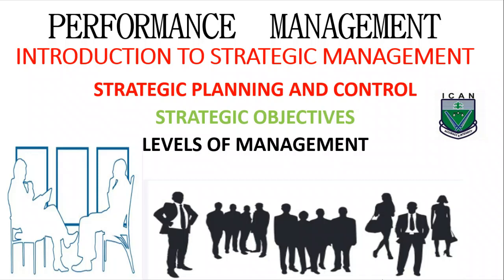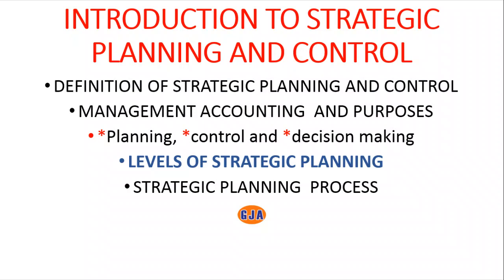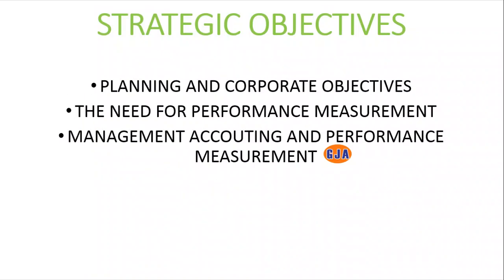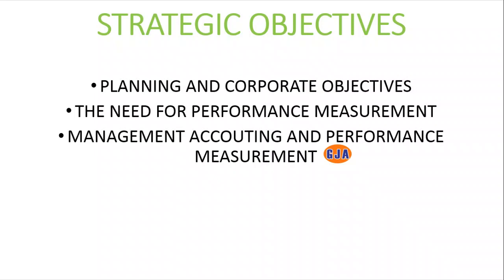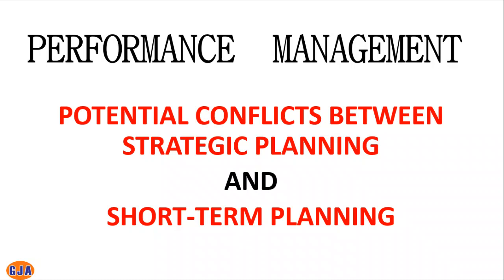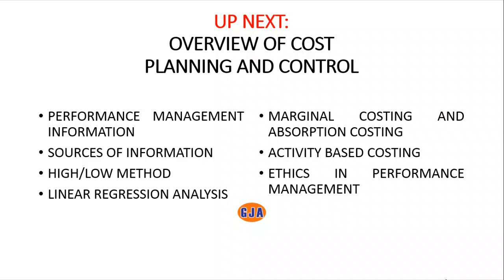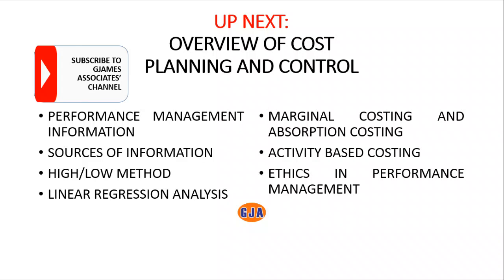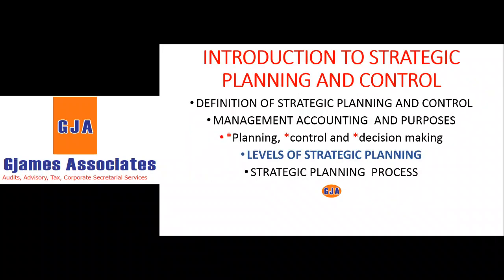PERFORMANCE MANAGEMENT ICAN COMPONENTS SUPPORT CORPORATE GOVERNANCE IN FORM OF MANAGEMENT ACCOUNTING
ICAN TUTORIAL VIDEO ON PERFORMANCE MANAGEMENT (ICAN PM) LOOKING AT INTRODUCTION TO STRATEGIC MANAGEMENT, STRATEGIC PLANNING AND CONTROL, STRATEGIC OBJECTIVES, LEVELS OF MANAGEMENT, DEFINITION OF STRATEGIC PLANNING AND CONTROL, MANAGEMENT ACCOUNTING  AND PURPOSES, DECISION MAKING, LEVELS OF STRATEGIC PLANNING, STRATEGIC PLANNING  PROCESS, PLANNING AND CORPORATE OBJECTIVES, THE NEED FOR PERFORMANCE MEASUREMENT, MANAGEMENT ACCOUTING AND PERFORMANCE MEASUREMENT, LEVELS OF MANAGEMENT (STRATEGIC, TACTICAL AND OPERATIONAL LEVELS OF MANAGEMENT, POTENTIAL CONFLICTS BETWEEN STRATEGIC PLANNING AND SHORT-TERM PLANNING. UP NEXT: OVERVIEW OF COST PLANNING AND CONTROLIN WHICH PERFORMANCE MANAGEMENT INFORMATION, SOURCES OF INFORMATION, HIGH/LOW METHOD, LINEAR REGRESSION ANALYSIS, MARGINAL COSTING AND ABSORPTION COSTING, ACTIVITY BASED COSTING (ABC) ETHICS IN PERFORMANCE MANAGEMENT WILL BE DISCUSSED.
THIS VIDEO IS CERTAINLY FOR STUDENTS PREPARING FOR  THE INSTITUTE OF CHARTERED ACCOUNTANTS NIGERIA (ICAN) PROFESSIONAL LEVEL EXAMINATION AS WELL AS STUDENTS  OF ICAG, ICAEW, ACCA CIBN STUDYING CORPORATE STRATEGY, MANAGEMENT AND ETHICS, GOVERNANCE AND BUSINESS MANAGEMENT AND INFORMATION SYSTEMS.
GBENGA OLATUNJI IS A TRAINED AND CERTIFIED LECTURER WITH MANY YEARS OF EXPERIENCE BOTH IN THE CORPORATE WORLD AND THE EDUCATION INDUSTRY. HE IS THE MANAGING PARTNER AT GBENGA OLATUNJI & CO. AND TRAINING PARTNER, GJAMES ASSOCIATES, A PUBLISHED AUTHOR OF TWO (2) LIFE ENHANCING BOOKS. THE GIFT: YOUR REWARDING WAY TO FULFILMENT AND RELEVANCE AND YOU ARE PRECIOUS: KNOWING YOUR TRUE SELF
THE OBJECTIVE OF THIS COURSE IS TO TURN YOU INTO A BUSINESS STRATEGIST AND FUNCTION AT THE MANAGEMENT AND EXECUTIVE LEVEL OF BUSINESS ORGANISATIONS. ALSO, PASSING YOUR ICAN EXAMS WITH EASE